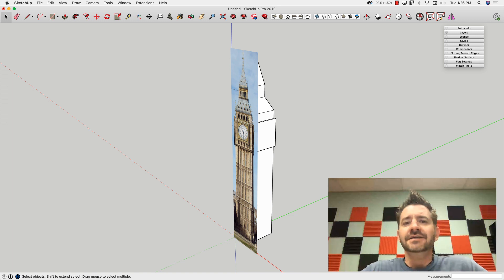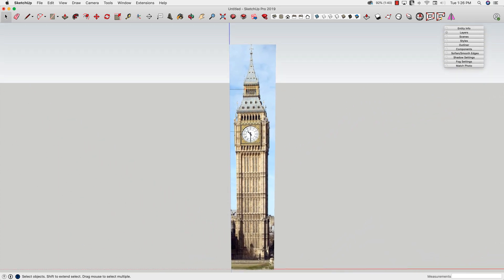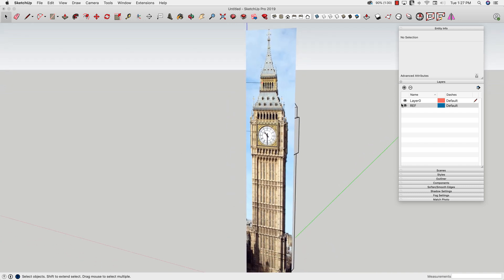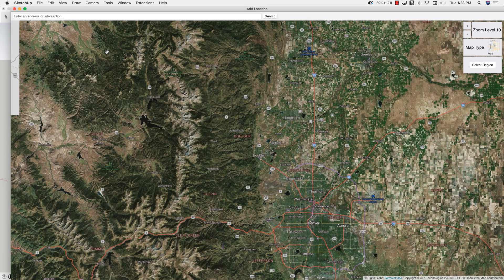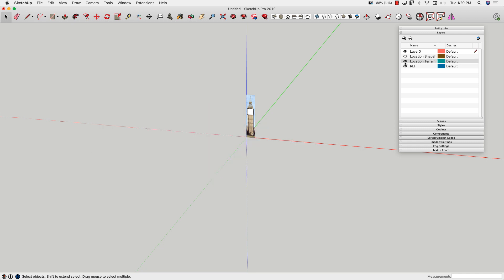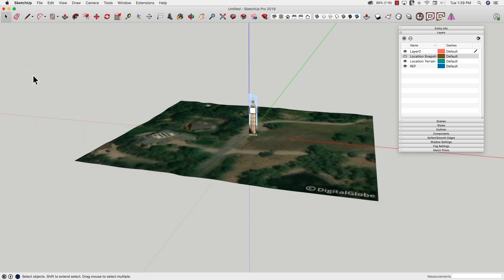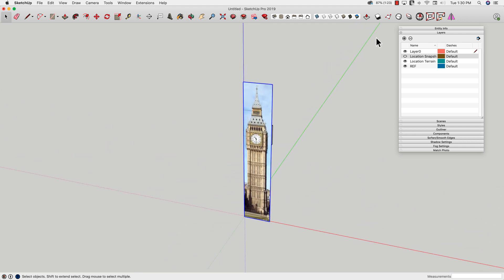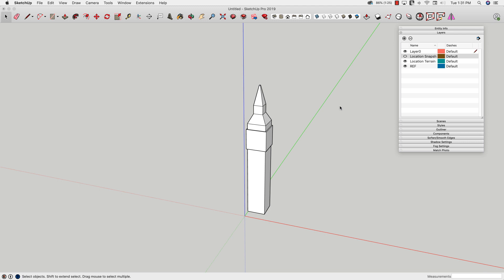Using geo-locate to toggle between layers - Skill Builder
Is there a way to assign a shortcut key to layer toggling? Suggested by forum user Wo3dan, we show you how to use geo-locate layers to create a layer system that you can toggle between.